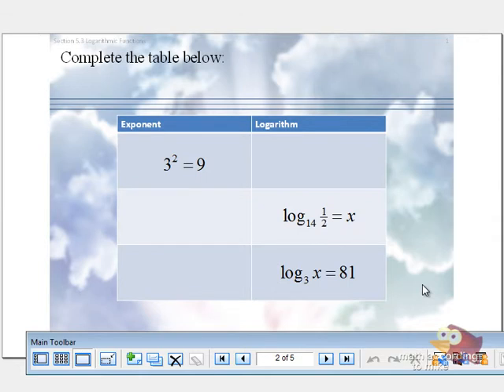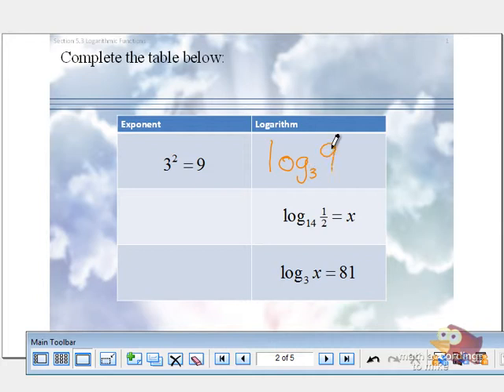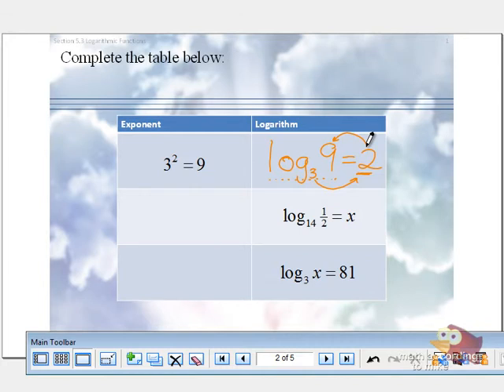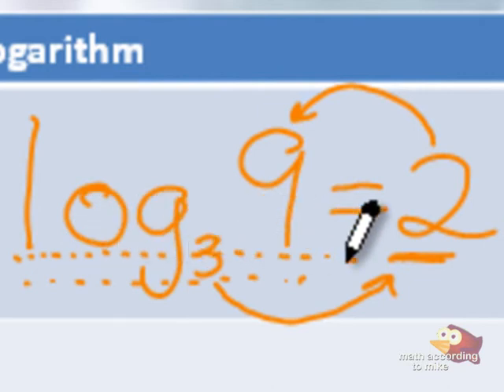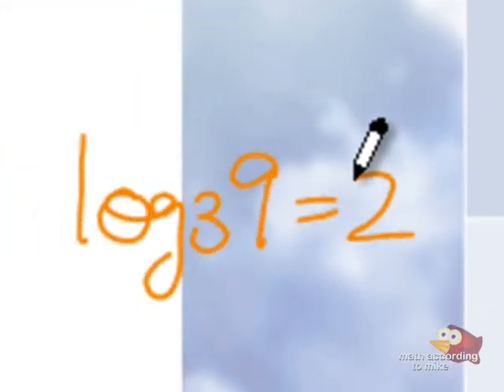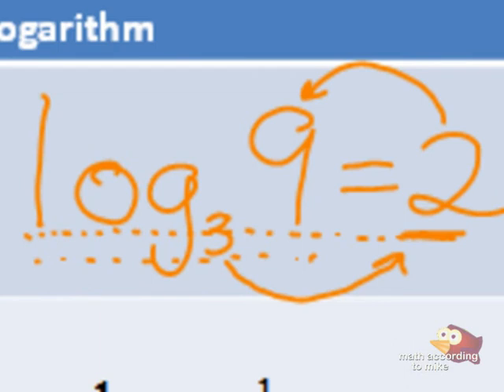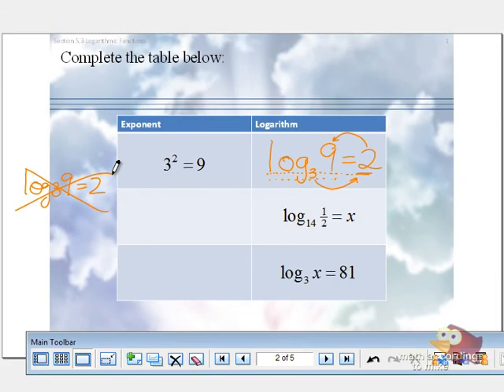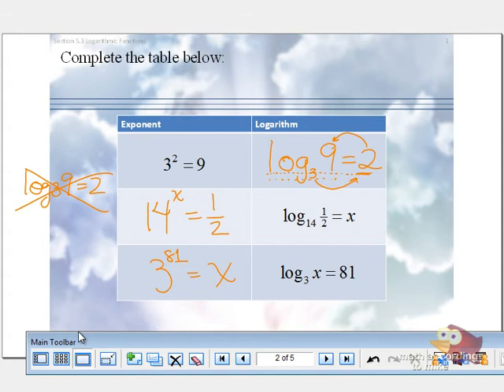Converting Between Logarithms and Exponents